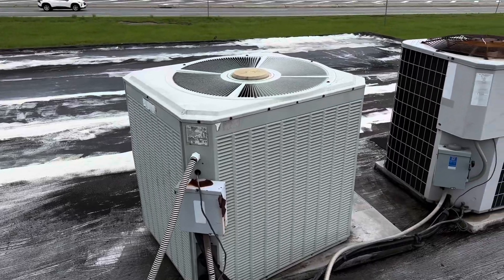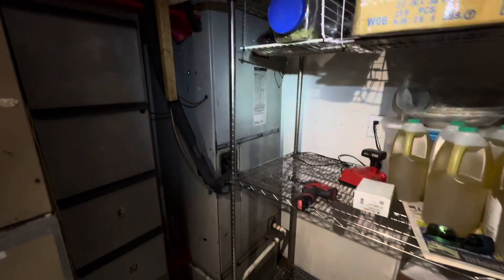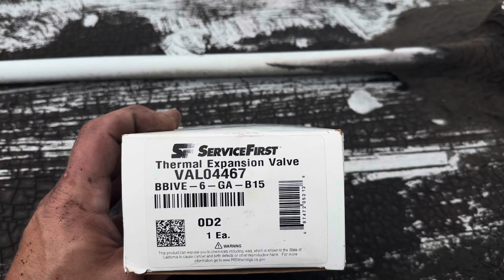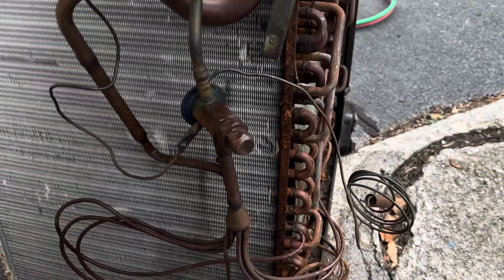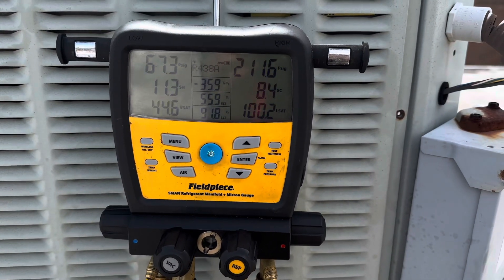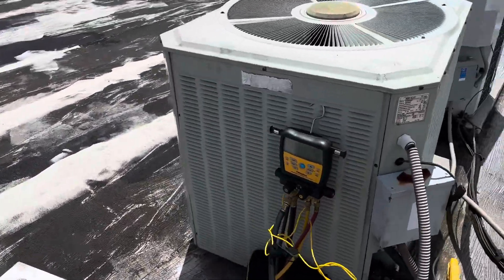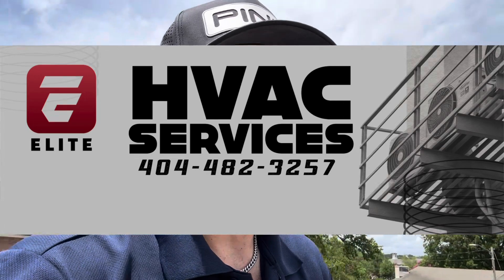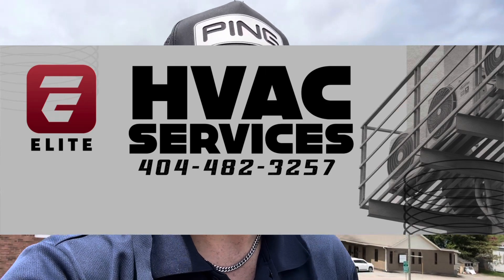Replacing R22 with M099 and a 26 Year Old TXV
Elite HVAC was called to a restaurant in Cartersville Ga to check a system not cooling. The txv was diagnosed as the problem and in todays video, Josh replaces the indoor txv at the evaporator coil in a air handler then replaces all the R22 with M099, which is a drop in replacement for R22. Josh also give an update on his new HVAC business and much more!